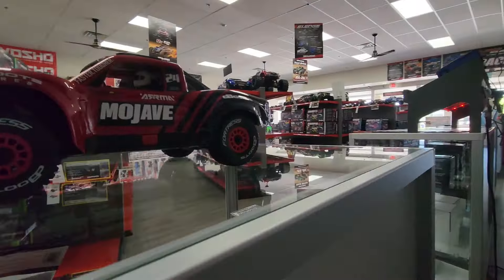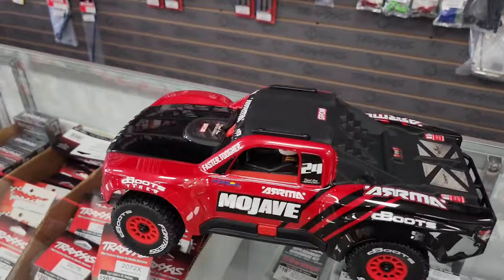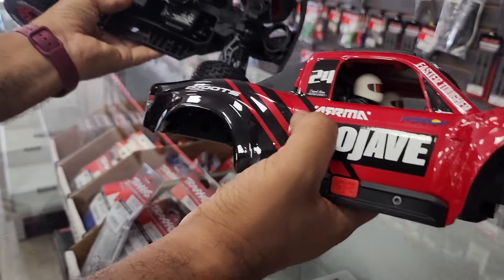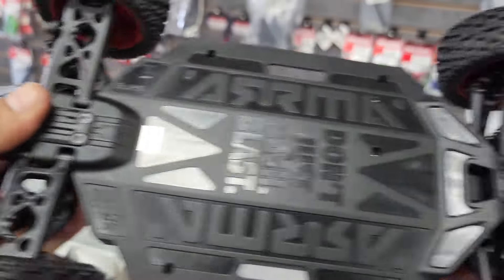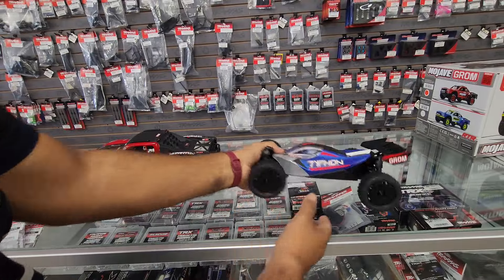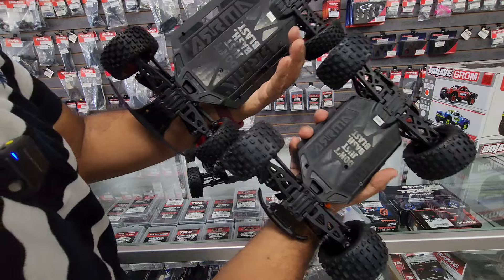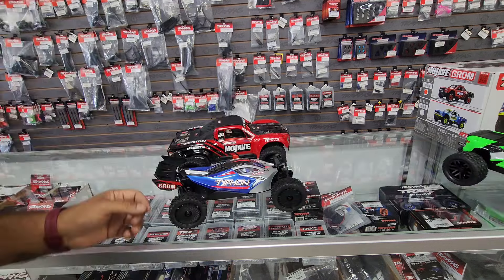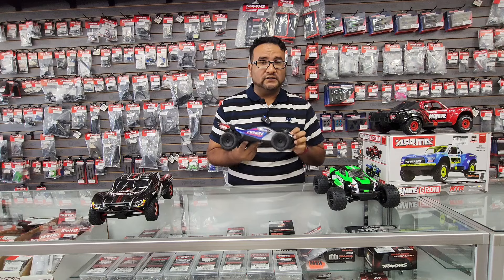and comparison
first look and comparison of the arrma mojave grom to all the other groms and traxxas 1/16 slash